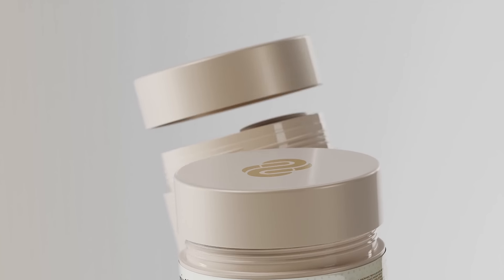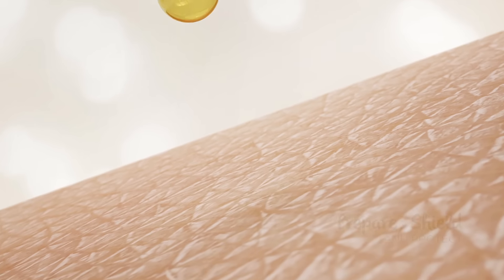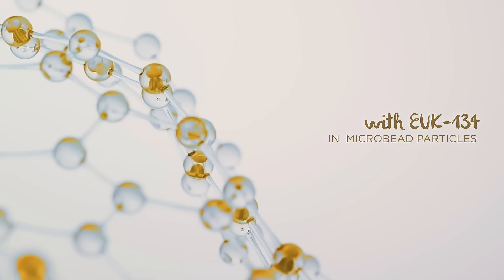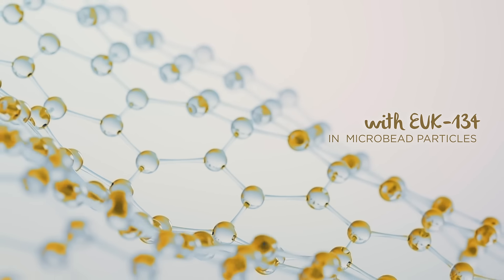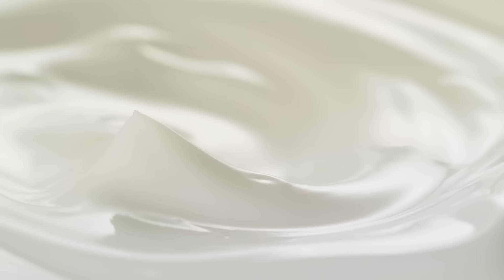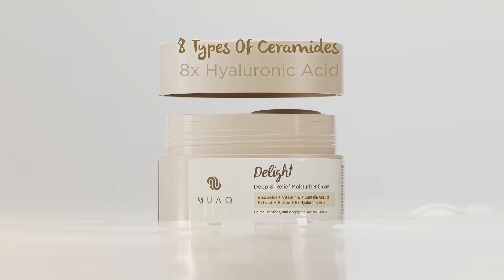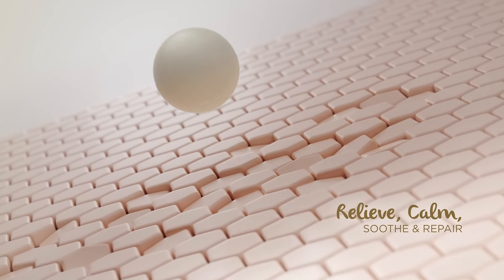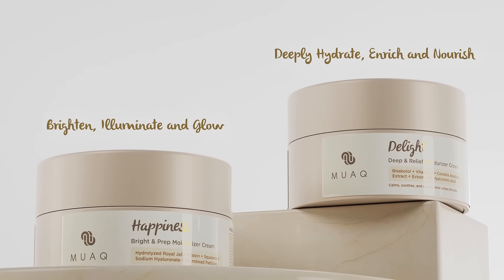MUAQ MOISTURIZER CREAM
YOUR SKINCARE GAME CHANGERS HAVE ARRIVED!

MUAQ Bright & Prep Moisturizer Cream - Happiness & MUAQ Deep & Relief Moisturizer Cream - Delight

MUAQ Bright & Prep Moisturizer Cream - Happiness
is your all-in-one skincare superstar! Packed with natural ingredients to treat your skin the princess treatment it needs!

Hydrolyzed Royal Jelly Protein, Squalane, and Sodium Hyaluronate: deeply hydrates and locks moisture, say goodbye to dryness and hello plump skin!

Niacinamide, Alpha-Arbutin, and Glycyrrhiza Glabra: this powerhouse brightens your complexion and helps reduce those pesky dark spots.
Microbead particles: wave goodbye to signs of aging! Enriched with Ethylbisiminomethylguaiacol Manganese Chloride, it delivers antioxidant goodness to fight wrinkles and keep your skin elastic and youthful.
Psst.. it’s also can be used as a skin prep! Apply before makeup to make your complexion last longer and fresher!

Deep & Relief Moisturizer Cream - Delight
Struggling with a stubborn skin barrier? Meet your barrier warrior! Deep & Relief Moisturizer Cream Delight is powered by superstar ingredients!

8 types of Ceramide: gently repairing your skin’s barrier with all the love it deserves! A must-have Bisabolol and Centella Asiatica Extract: it soothes and calms your dry and sensitive skin like a gentle hug.
8x Hyaluronic Acid: locks in moisture for all-day hydration, imagine how blissfully calm and hydrated your skin will feel as it relieves dehydration!

Let’s step up your beauty routine and unlock dream skin goals with these two new moisturizers!